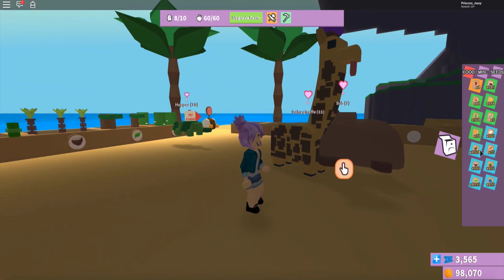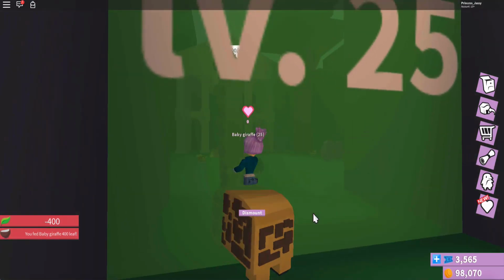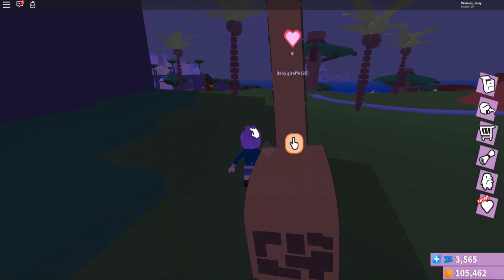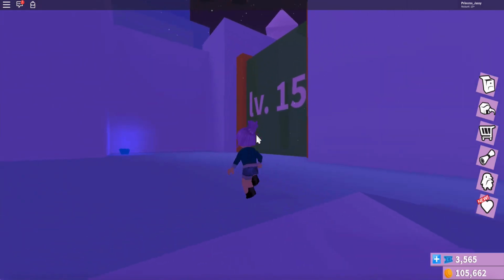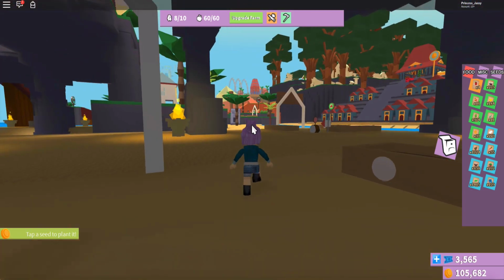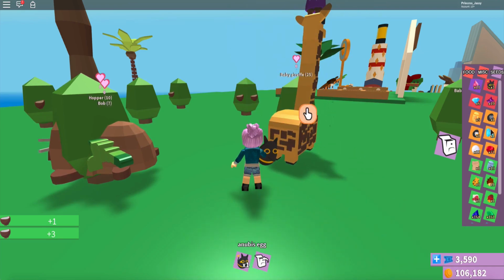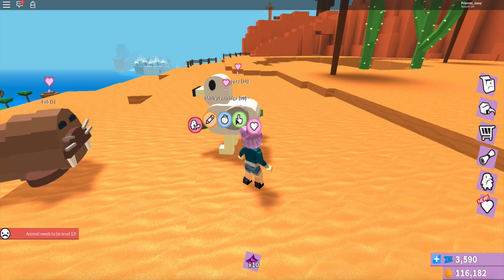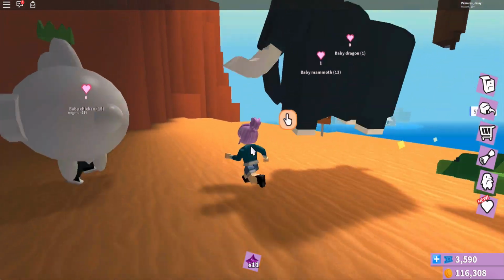A Secret Room?!?! - Roblox Feed Your Pets Ep 16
Today I level up my Giraffe, complete some tasks, find a secret room, explore the Mammoth area and the Tiger area Enjoy!!!